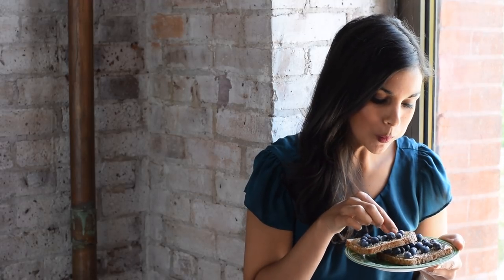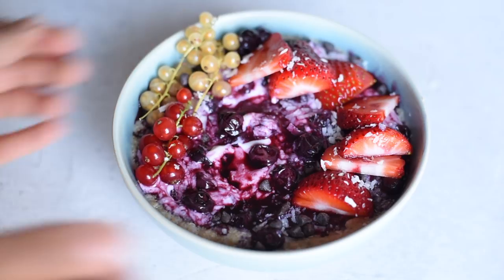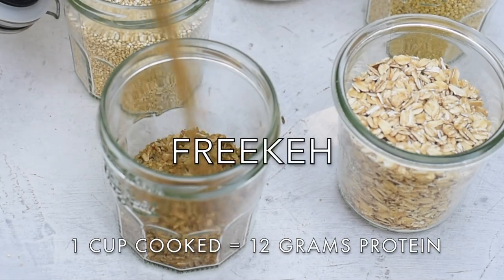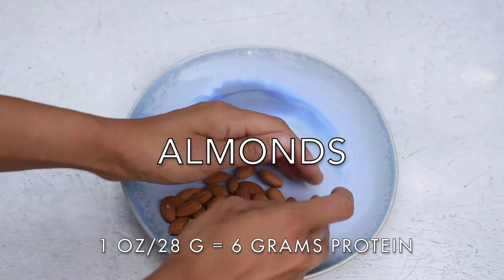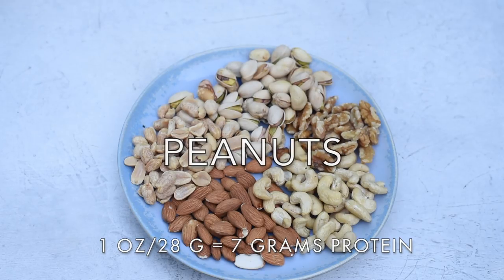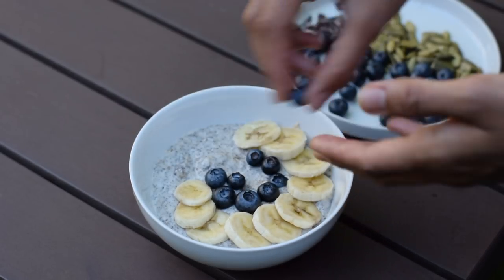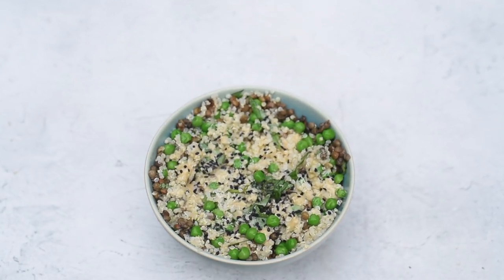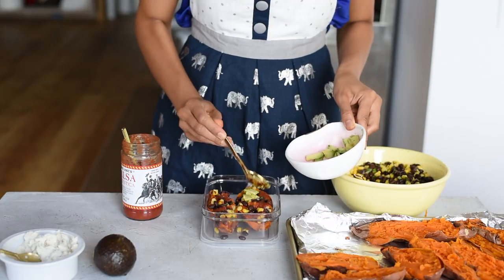HOW DO VEGANS GET PROTEIN? | top vegan protein sources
In this video, I answer the commonly asked question "How do vegans get protein?" and share my top vegan protein sources along with tips on how to prepare these foods.
HOW TO ORDER MY COOKBOOK, The Vegan Instant Pot Cookbook

I'M EXCITED TO MEET SOME OF YOU! I'm doing a few cookbook tour events this summer and I hope you'll join me! I'll update this space as more info becomes available and more dates are added.

For orders outside of North America: search on the Amazon page in your home country OR visit the Book Depository:

*90+ delicious vegan recipes made in the Instant Pot*

MUSIC CREDIT